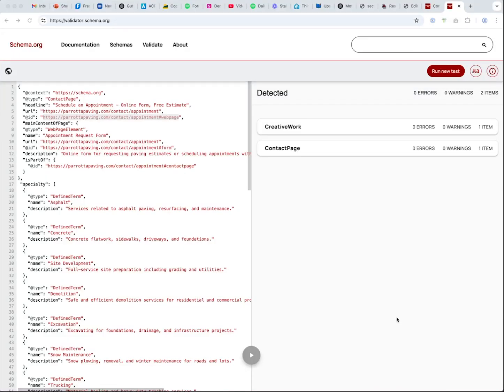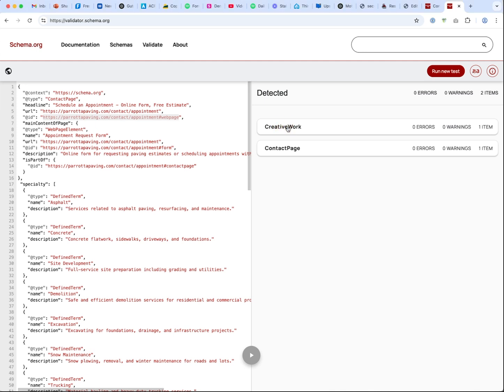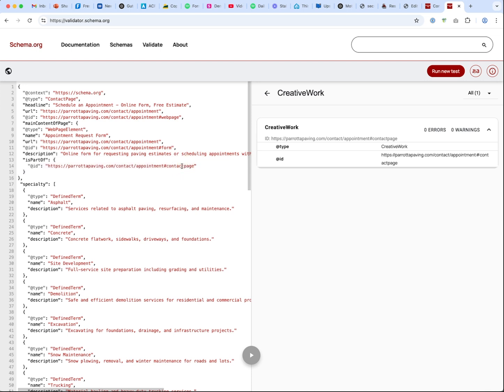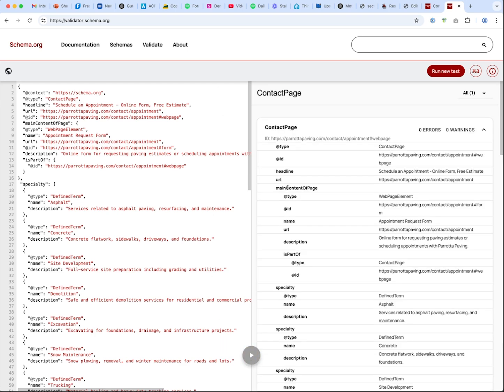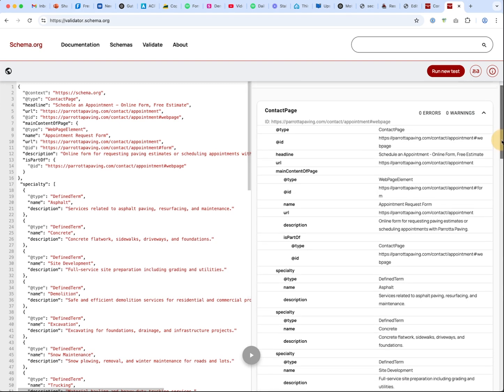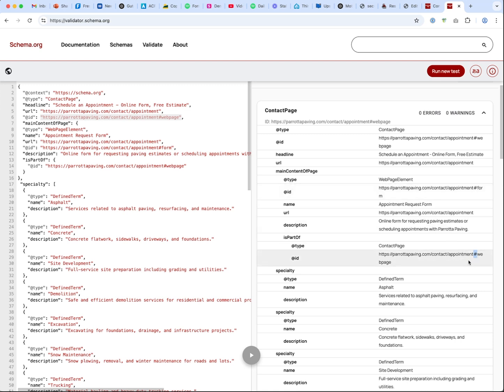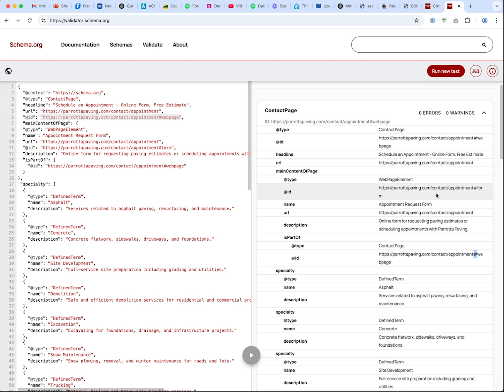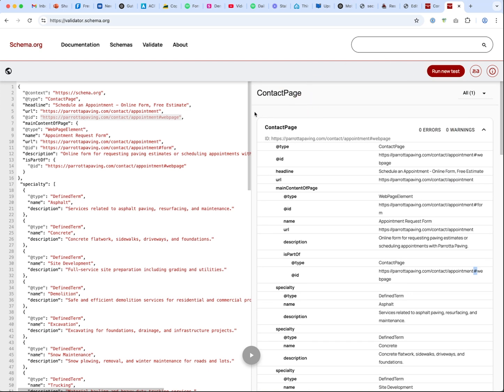Are You Nesting Schema Wrong? JSON-LD Schema Validator Tips for Nesting with @ID | Technical SEO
Are you sure your *schema markup is nested* correctly? In this video, I walk you through how to use the Schema.org Validator to check your structured data and avoid common nesting errors.

*You’ll learn:*

► What proper schema nesting looks like

► How to fix multiple top-level entities

► Why proper nesting improves SEO and validation results

🧠 Whether you're building WebPage, ContactPage, or ProfilePage schema, this quick guide will help you troubleshoot and correct your markup.

👇 Skip to a section:
00:00 Intro: Welcome to Designer to Fullstack
00:08 Who This Channel is For
00:21 My Background: From Designer to Developer
01:02 Today’s Topic: Nesting Schema with IDs
01:07 Using Schema.org’s Validator
01:14 How to Know if Nesting is Correct
01:25 Understanding Schema Cards and Page Types
01:35 Troubleshooting Multiple Top-Level Objects
01:43 Real Example: Fixing “isPartOf” with IDs
02:00 Seeing Changes in the Validator
02:22 The Power of Proper Nesting
02:35 Why Hashes (#) Are So Important
02:52 Different Uses of Hashtags Explained
03:19 What # Means in Schema IDs
03:33 How I Use Consistent WebPage IDs
03:49 Mistakes I Spotted in My Own Markup
04:06 When to Use Form vs WebPageElement
04:20 Final Advice on Linking with IDs
04:35 Review: Avoiding Multiple Top-Level Types
04:45 Like, Subscribe, and What’s Next
04:52 Recommended Video to Watch Next

*Who's this channel intended for?*
- Designers wanting to gain coding and web development skills.
- Developers with an interest in design and UX.
- Creative entrepreneurs and tech-savvy professionals.

👇If you've ever seen multiple "cards" in the Schema Markup Validator and wondered why, this video is for you! Let me know if you’ve struggled with nesting issues—and drop your schema questions below. 💬